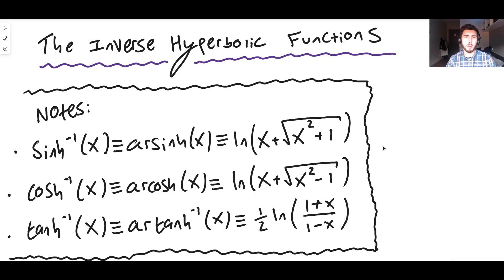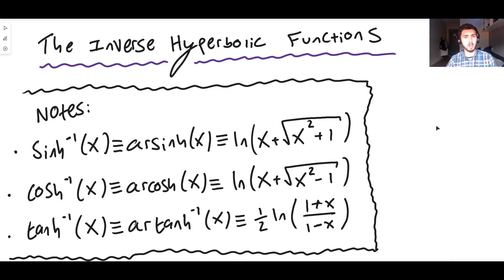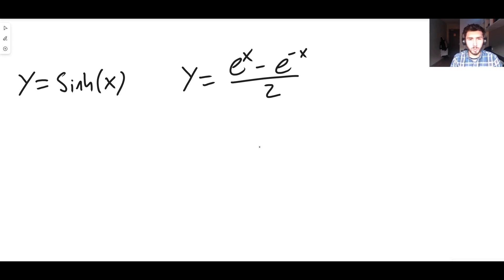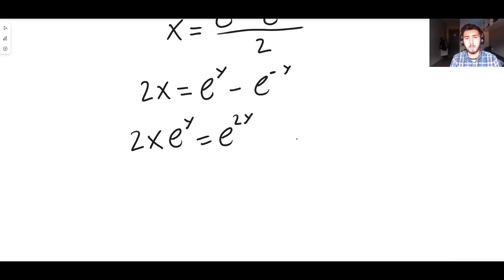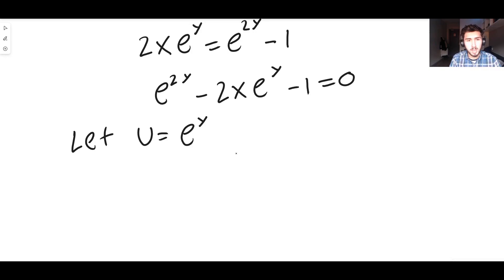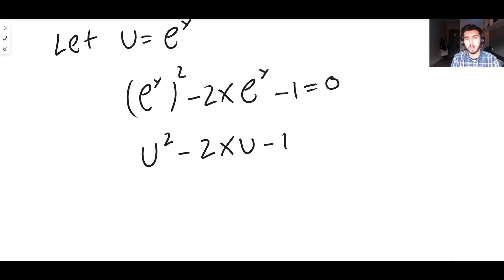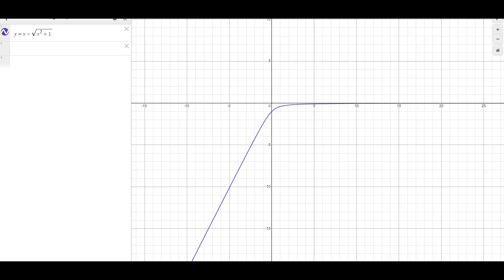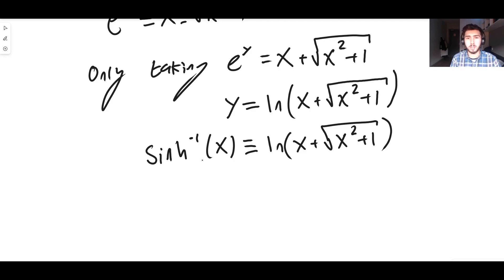Inverse Hyperbolic Functions: arsinh(x), arcosh(x), and artanh(x)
Correction: In the notes section I have written "artanh^-1(x)" where of course I meant to just write "artanh(x)"